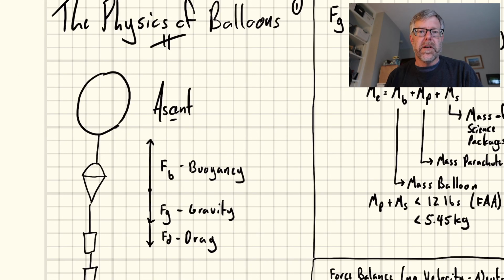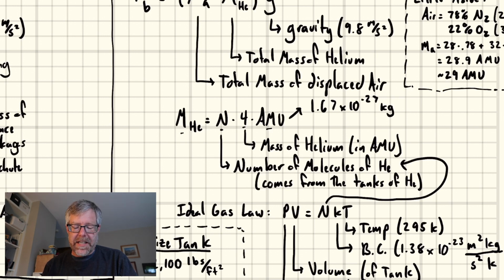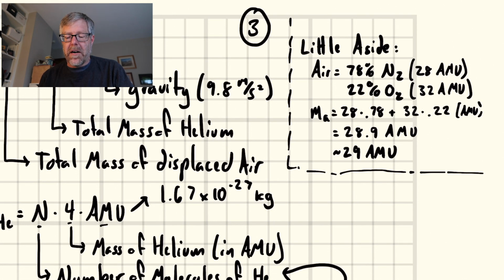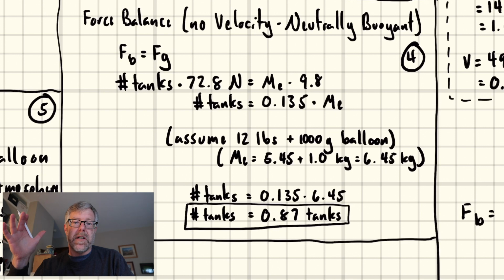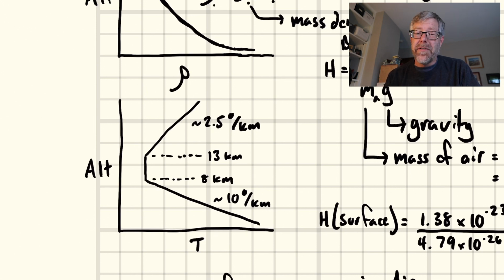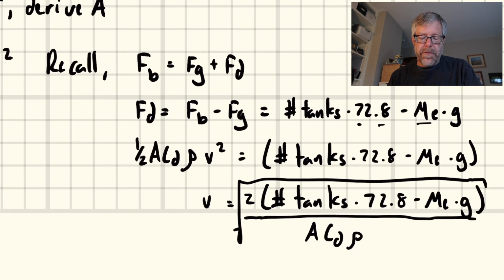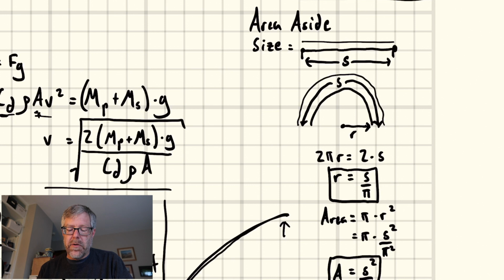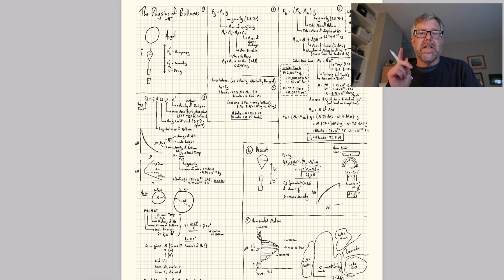The Physics of High Altitude Balloons - Part 1 (The Math)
In this video, I discuss the physics of high altitude balloons.  I discuss the force balance and how to derive the ascent and descent velocities of the balloon and parachute, respectively. The size of the balloon as a function of altitude is also derived. This is all done analytically in this video.

The second video in the series goes through a spreadsheet that has the equations in it, so you can see what the effects of different payload masses and balloon sizes have on the balloon.  The spreadsheet is here: